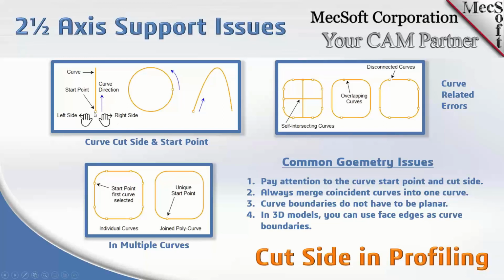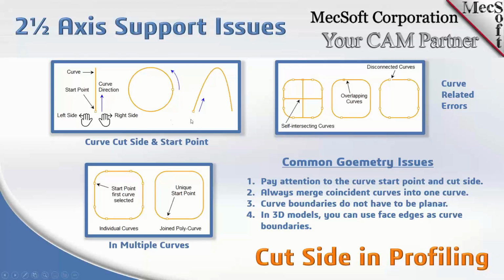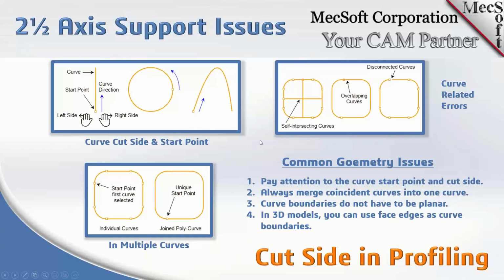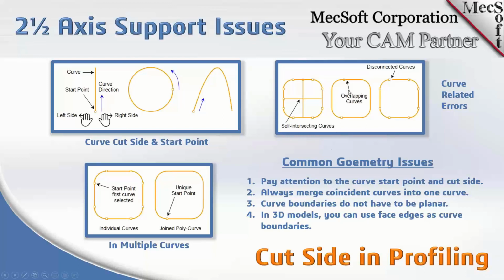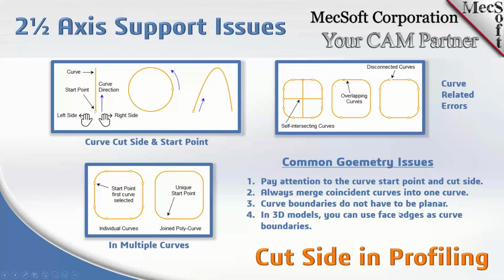2½ Axis Support Issues - Cut Side & Start Point in Profiling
Watch this training video to better understand how the Cut Side and Start Point are determined and controlled in 2 Axis Profiling operations in RhinoCAM and VisualCAD/CAM.